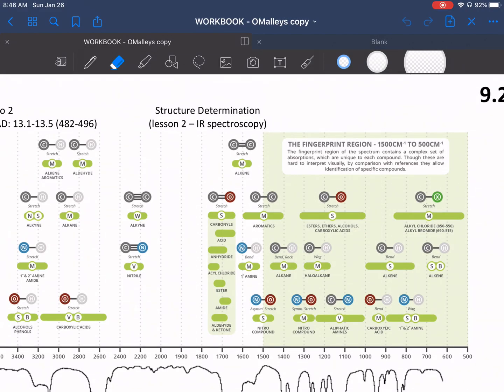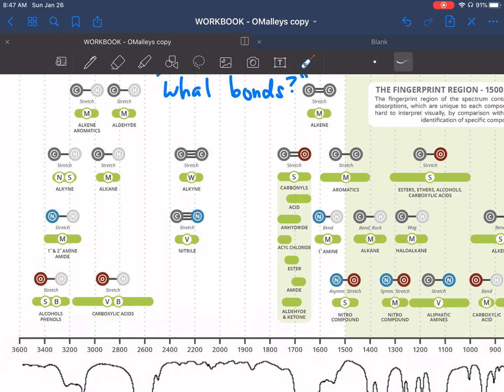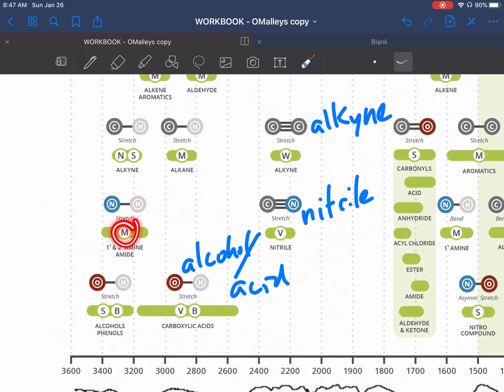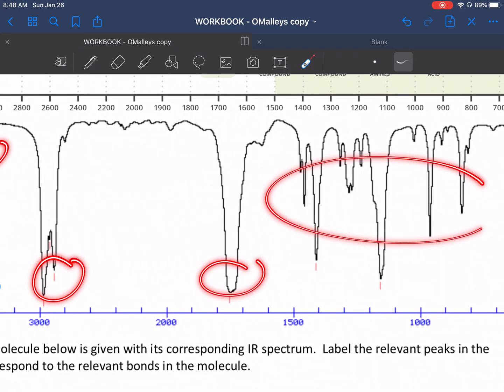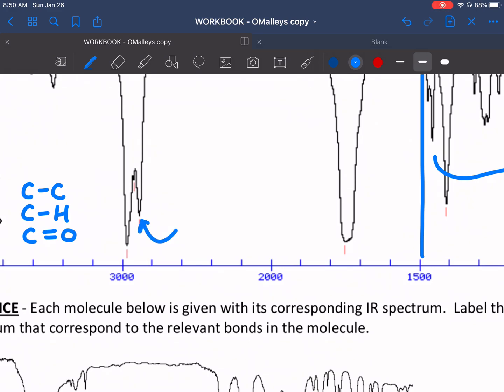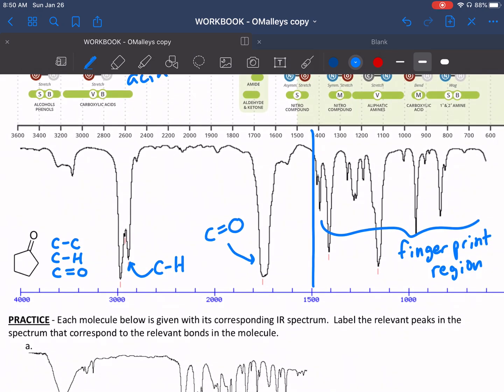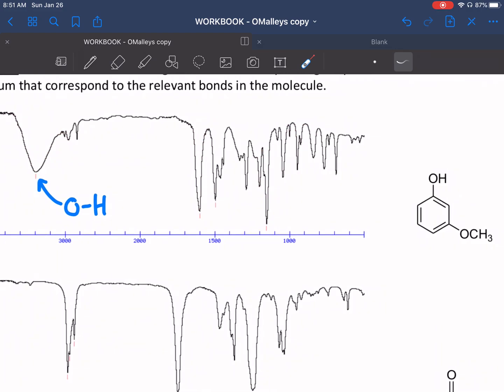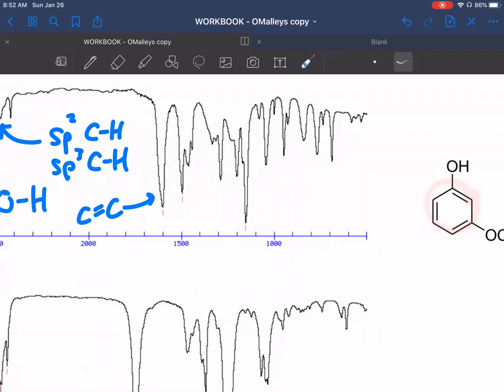Orgo 9.2 - IR spectroscopy intro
IR spectroscopy intro